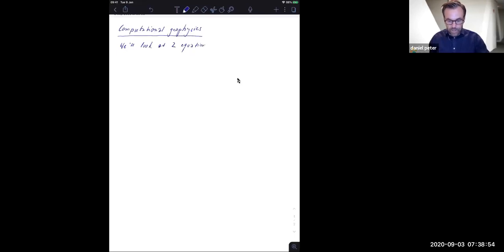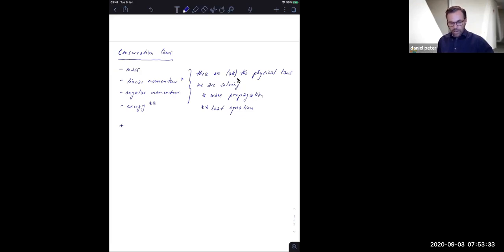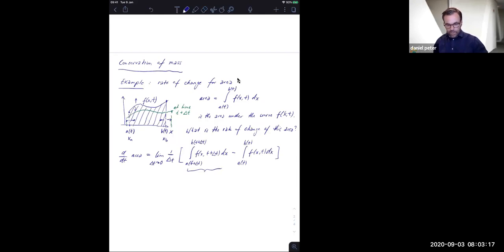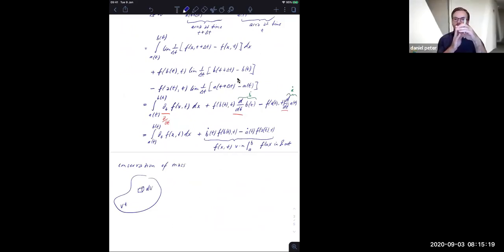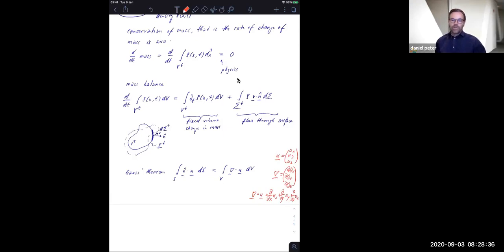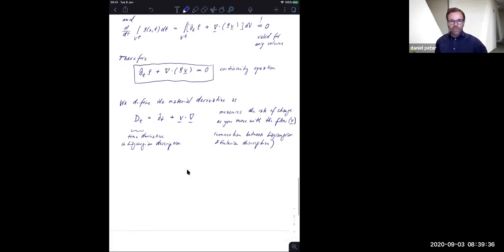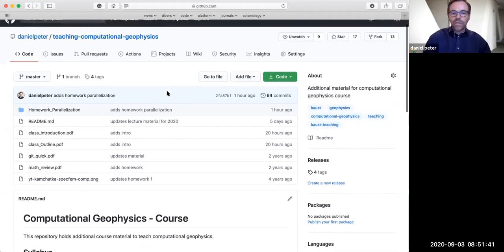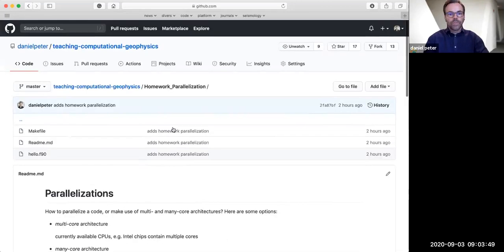Computational geophysics - lecture 1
homework parallelization